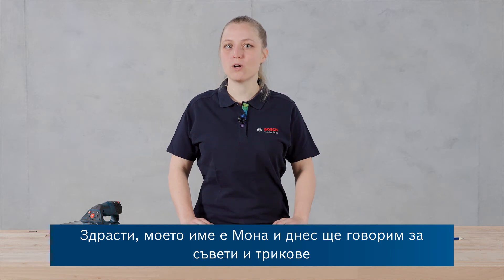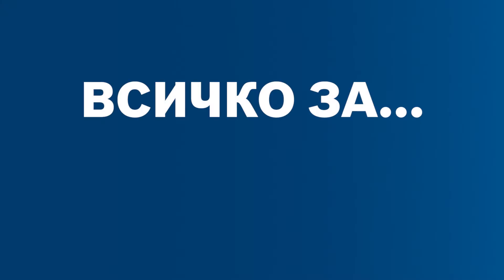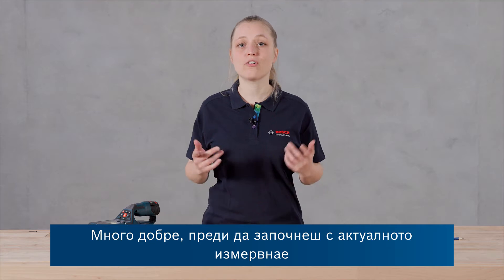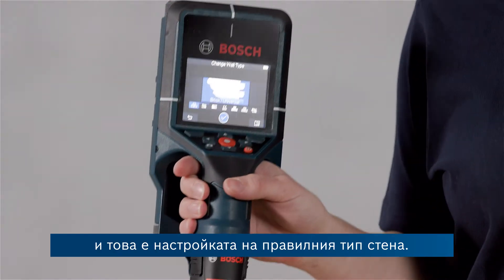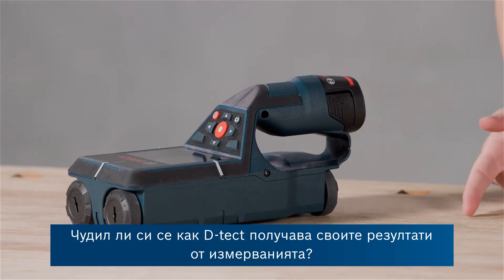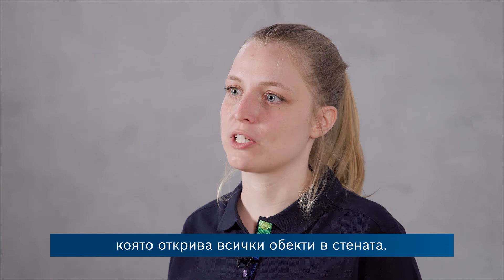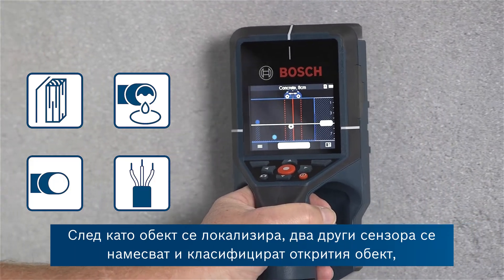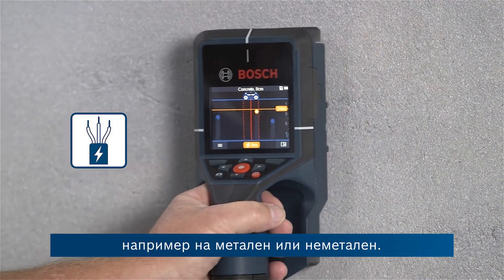Всичко за скенера за стени D-tect 200 C Professional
Искаш ли да откриваш и документираш различни обекти и нужен ли ти е надежден скенер за стена? Нашият Bosch Professional D-tect 200 C отвежда откриването на изцяло ново ниво. Дава ти цялата мощност и задълбочени данни, които са ти нужни за откриване на обекти, за правене на разлика между обекти и тяхната дълбочина и лесно документиране на твоите открития.

Няколкото опции за изглед гарантират добри резултати за всяко приложение, като например точковия изглед, който прави откриването на трудни за достигане места особено лесно. D-tect 200 C Professional поддържа задачи на открито и на закрито, предотвратява повреда по време на пробиване и измерва бетоновото покритие.

Нашият експерт Мона ти представя всички детайли на D-tect 200 C Professional и всичко, което трябва да знаеш за функциите и приложения на скенера за стени.

Функции на D-tect 200 C Professional:
- Bosch радарна технология и модерен потребителски интерфейс за прецизност, по-висока безопасност и ясно илюстриране на откритите обекти
- Множеството изгледи гъвкаво предлагат най-добрите резултати в различни ситуации
- Функцията за екранни снимки поддържа бързо и лесно документиране; екранните снимки могат да се изтеглят през USB-C™ и SD картов отвор

Повече информация за Bosch Professional D-tect 200 C скенера за стена може да се открие на адрес

Bosch Professional.